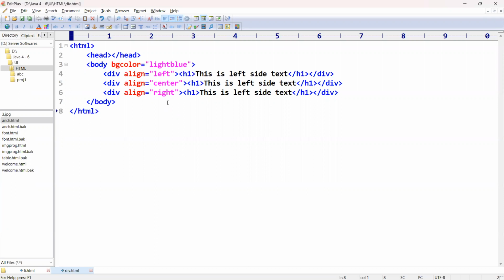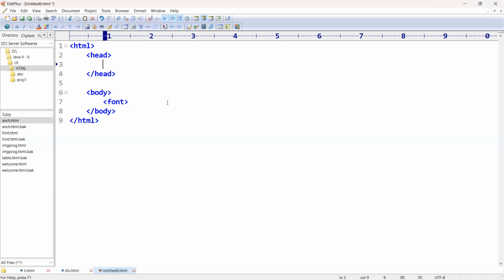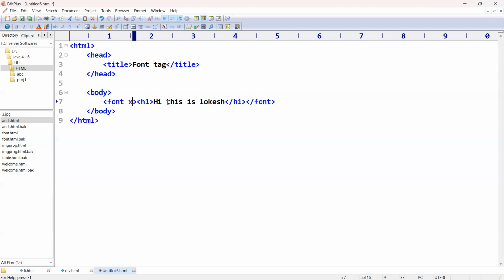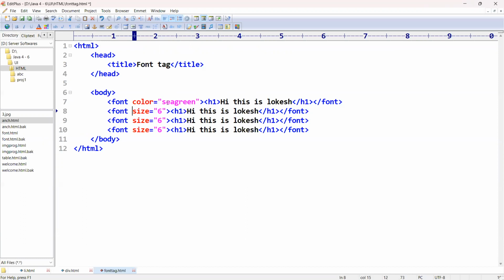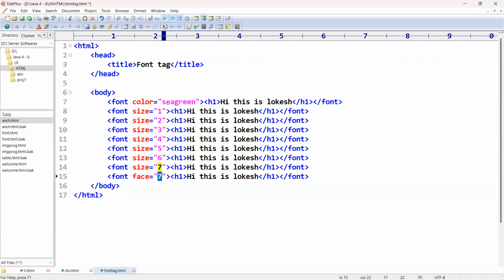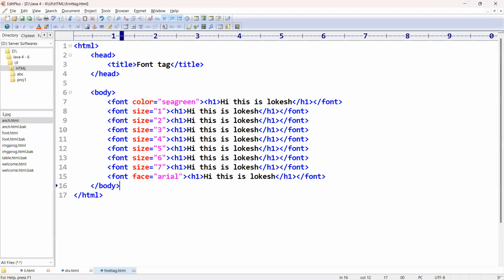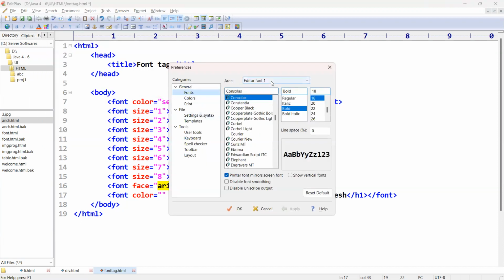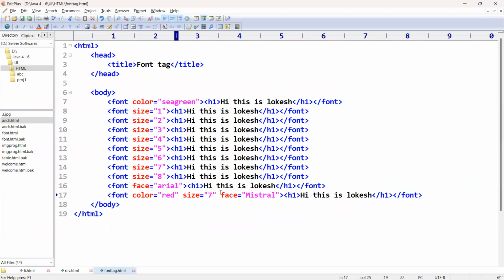Font tag HTML free tutorial by lokesh jammugani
HTML free tutorial by lokesh jammugani